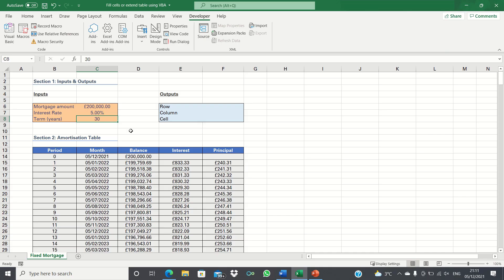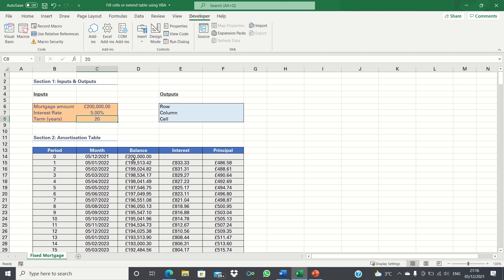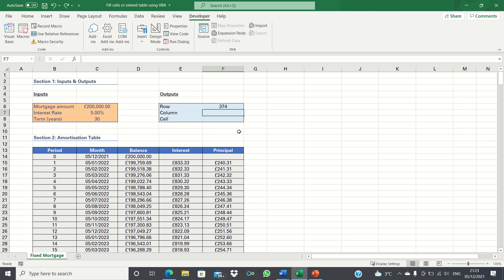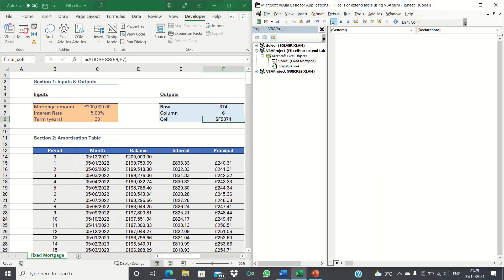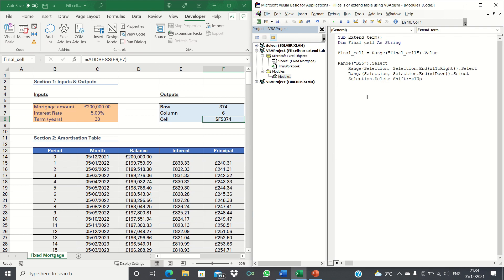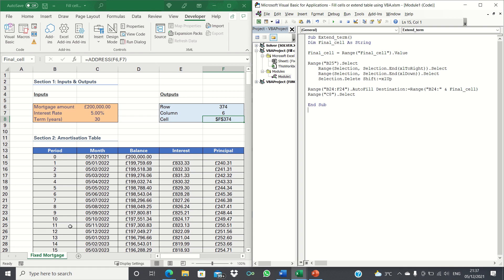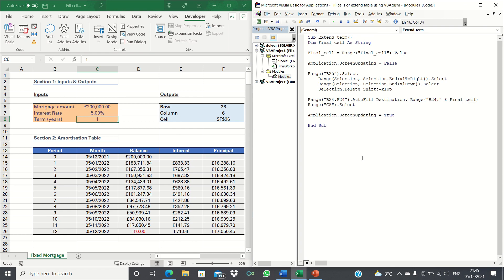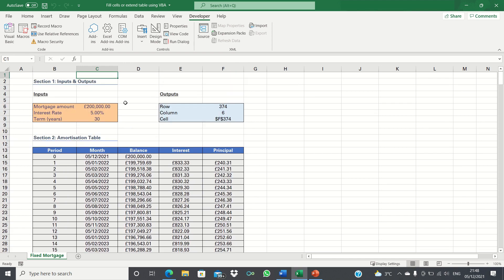How To Fill Cells / Extend A Table Based On A Single Cell Value Using VBA – The Excel Hub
We cover how to fill / toggle / extend cells dynamically based on a single cell value using VBA. In our example, we have a mortgage amortisation table which displays 360 months or 30 years of data. We will make the table dynamic so that when we change the mortgage term the amortisation table adjusts to reflect the change. To do this, we’re firstly going to calculate our outputs, which we will use later to tell Excel until which cell we want to extend our table. Following, this we will enter Visual Basic and write a macro to make the table dynamic. Finally, we will link the code to the mortgage term input cell so that the code executes as soon as we change the mortgage term, without requiring any button.

Overview: (0:00)
Calculate Final Cell Address: (1:42)
Build Extend Table Macro: (3:11)
Worksheet Change Method: (6:16)